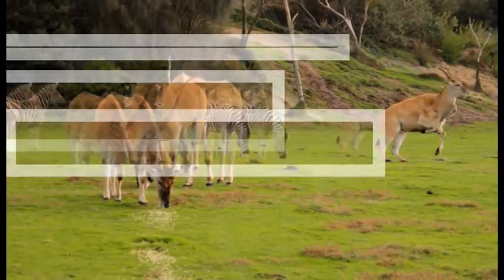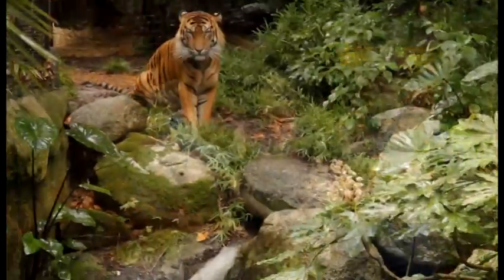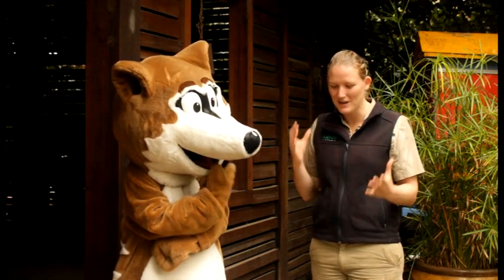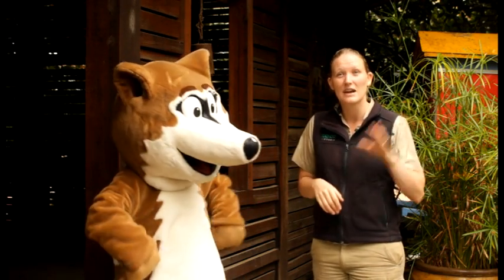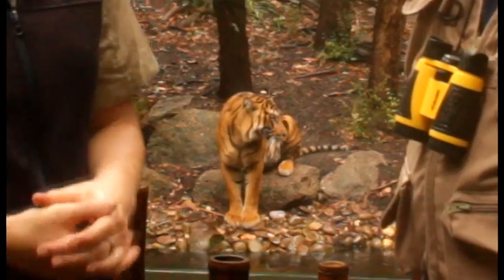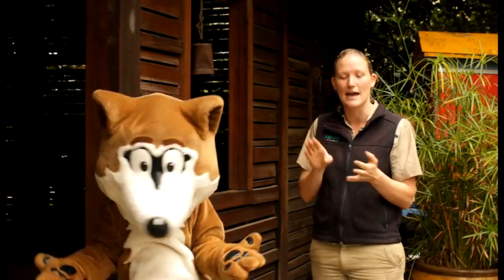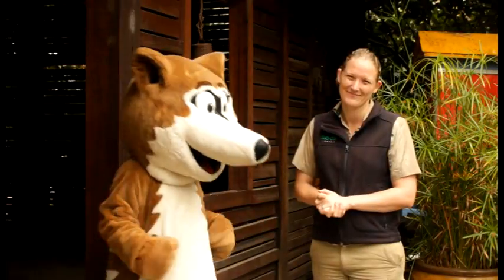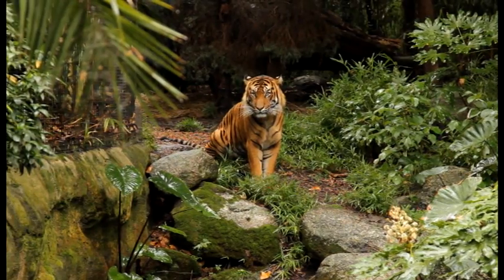Endangered Animals: Sumartran Tiger